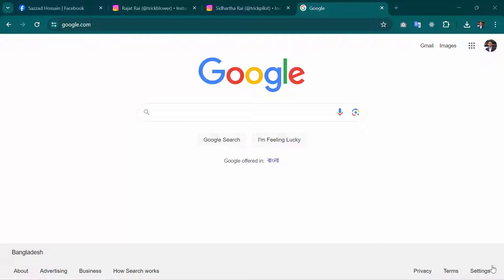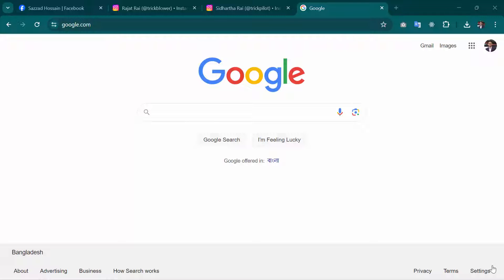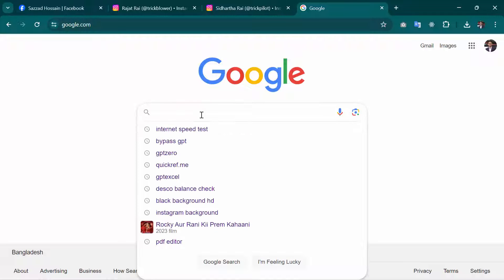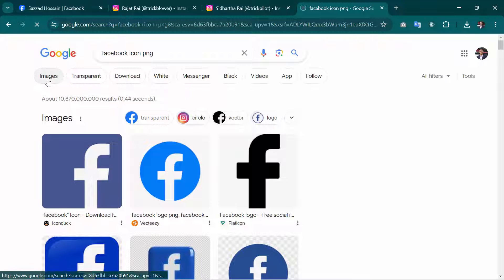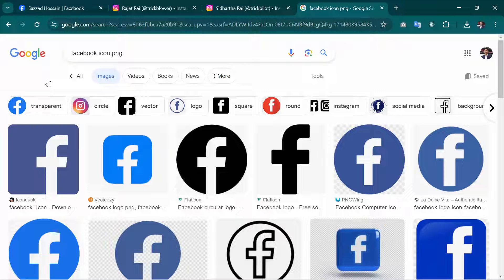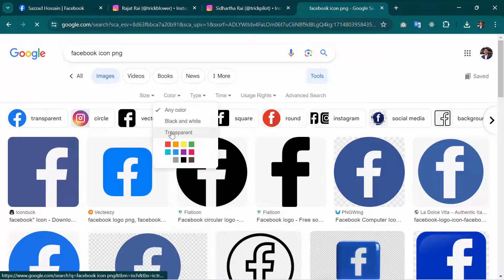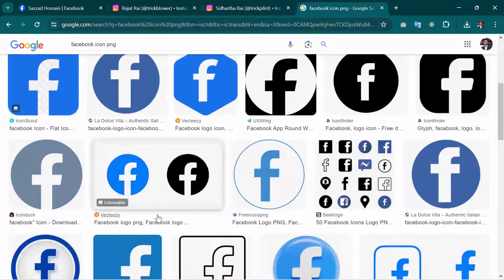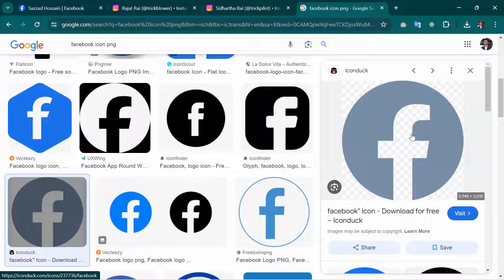Easy Way to Download PNG Images From Google | Filter PNG Images in Google | Download Free PNG Images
Looking for high-quality PNG images but tired of sifting through countless search results? Say goodbye to the hassle and hello to effortless image sourcing with our simple yet effective method for finding and downloading PNG images from Google!

In this step-by-step tutorial, we'll show you how to leverage Google's powerful search filters to quickly locate PNG images and download them with ease. Whether you're a graphic designer, content creator, or simply in need of transparent images for your projects, this video has got you covered.

🔍 Key Topics Covered:

1. Using Google search filters to find PNG images
2. Filtering search results to specifically display PNG format images
3. Tips for refining your search queries to find the perfect PNG images for your needs
4. Techniques for downloading PNG images directly from Google search results

With our expert guidance, you'll be able to access a vast library of free PNG images in no time, saving you valuable time and effort in your creative endeavors.

🌟 What You'll Learn:

1. How to apply image format filters in Google search
2. Tricks for optimizing your search queries to find PNG images efficiently
3. Strategies for downloading PNG images in various resolutions and sizes
4. Best practices for sourcing and using PNG images responsibly

Join us as we demystify the process of finding and downloading PNG images from Google, empowering you to enhance your projects with stunning visuals without breaking a sweat!

🎨 Who Should Watch:

1. Graphic designers seeking to expand their image library with PNG assets
2. Content creators in need of transparent images for their websites, presentations, or social media posts
3. Students and educators looking for free resources to enhance their projects
4. Anyone interested in mastering Google search filters for more effective image-sourcing

Unlock a world of free PNG images at your fingertips and take your creative projects to new heights with this invaluable resource!